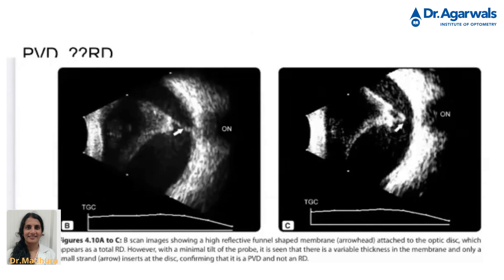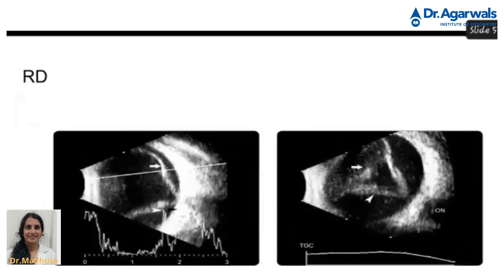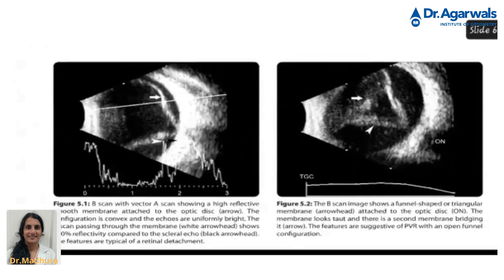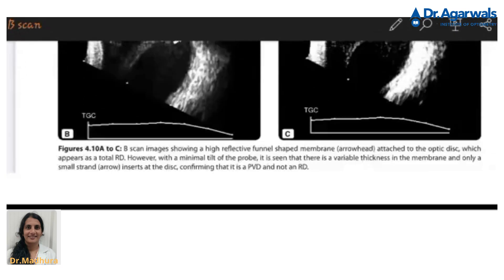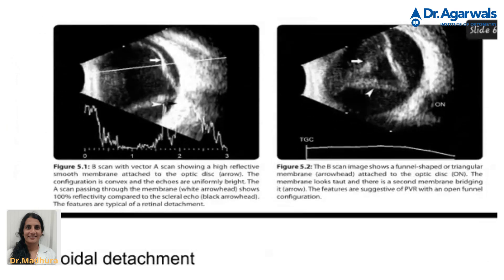Differentiating PVD and RD in B-Scan - Explanation by Dr. Mathura